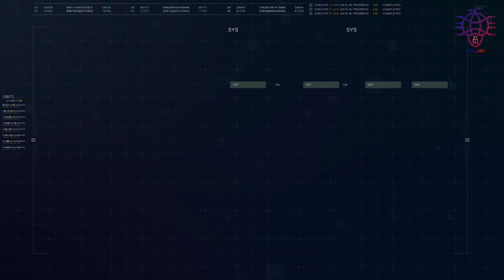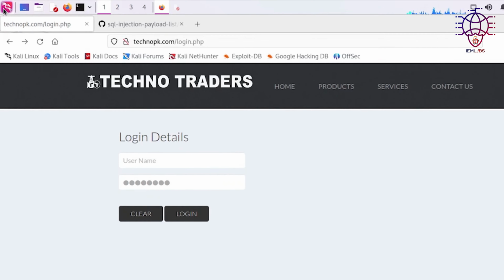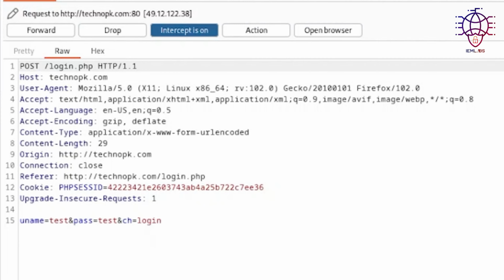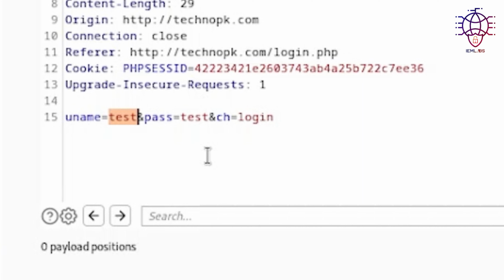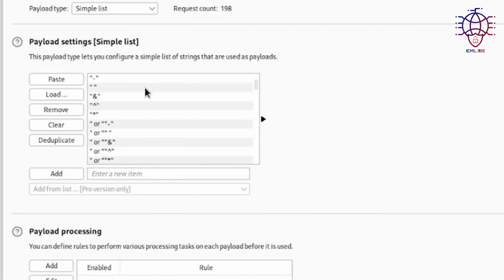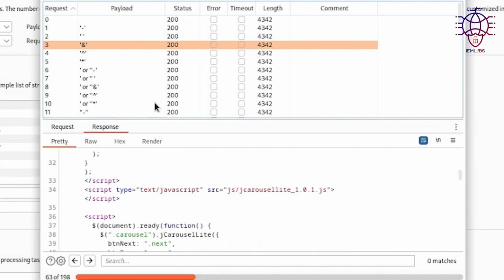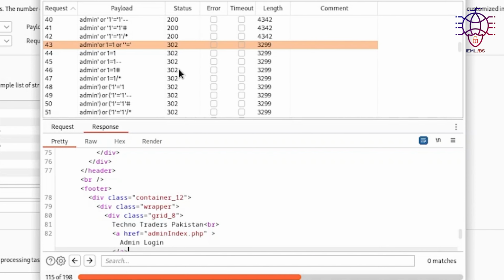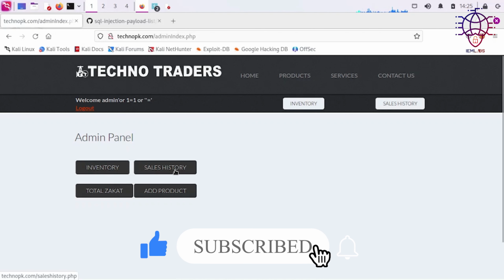Authentication bypass using SQL Injection | Ethical Hacking | Cyber Security Basic Course | IEMLabs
This video is presented by IEM Labs which describes how to perform an Authentication Bypass on a vulnerable website using SQL injection.

Follow us on other Social Medias: -